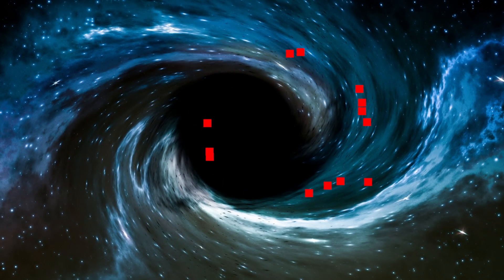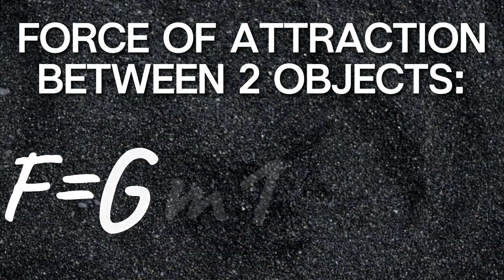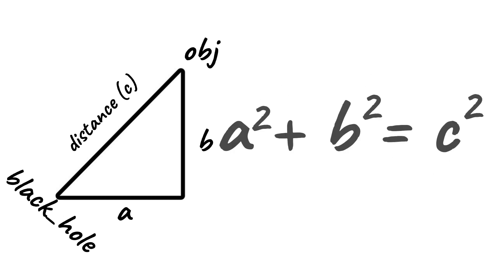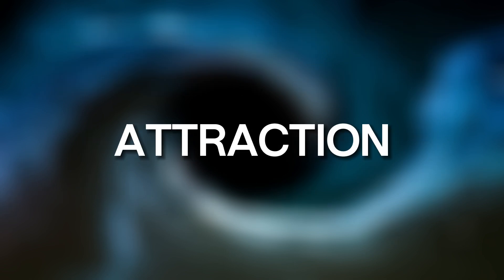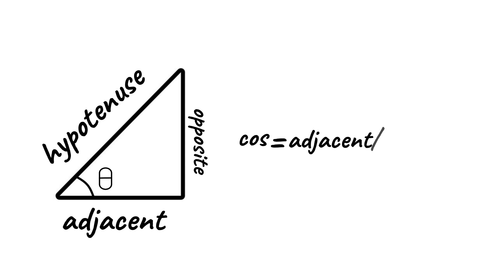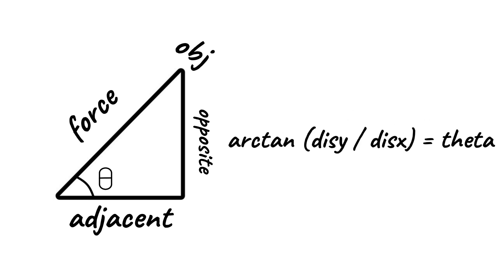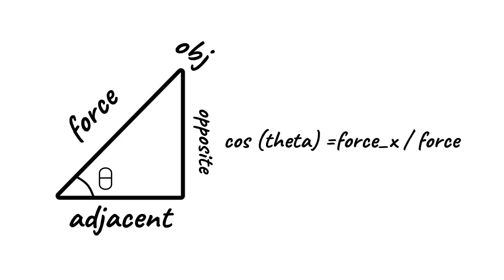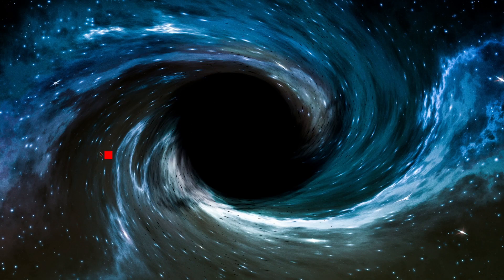The Maths I Used to Make a Realistic Black Hole Simulation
I made a realistic(ish) physics simulation of a black hole, here's how.

This is quite a different style of video, so let me know what you think!